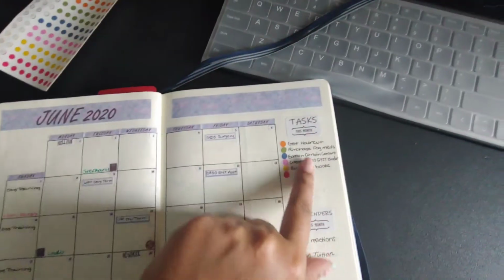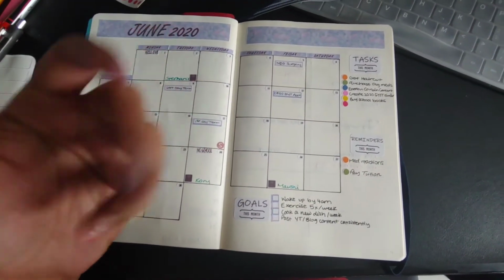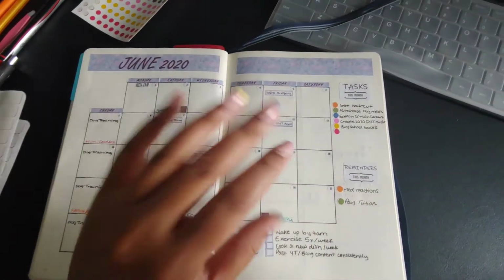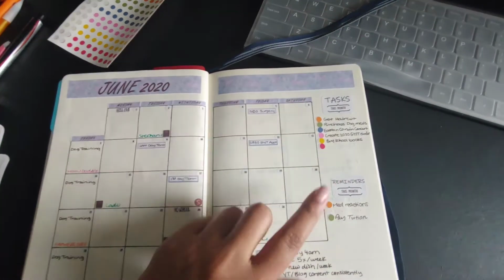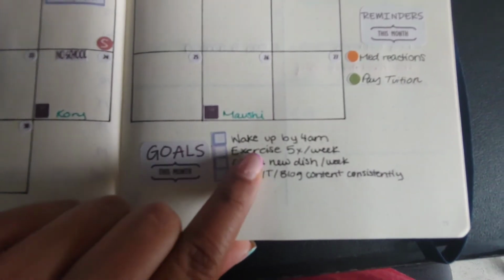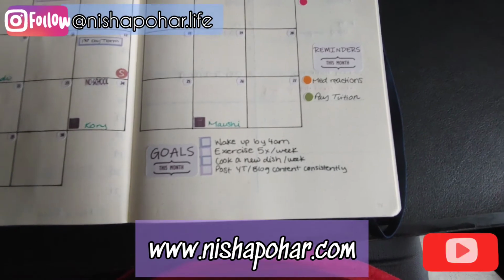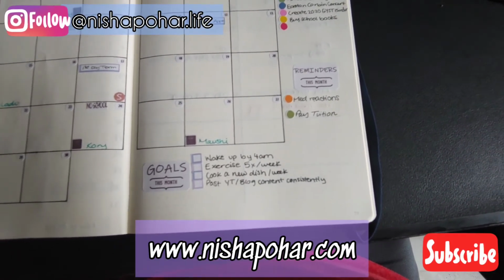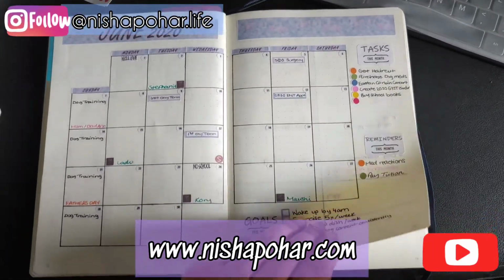MONTHLY PLAN WITH ME | June 2020 | Bullet Journal | NishaPoharLife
| Products in this Video |
*Leuchtturm1917 - Dotted Navy Blue
*Post-it Tabs
*Muji 0.5 Pen - Black & Red Ink
*Multi-Color Paper Mate InkJoy Gel 0.7 Pens
*BIC Mechanical Pencil
*BIC Intensity Marker
*Westcott 6-inch Ruler
*Westcott 12-inch Ruler
*Tombow Dual Brush Pen Art Markers
*Multi-Color Sharpie Pens
Comment what else you would like to see on this channel!

Talk soon! Okay, byeeeeeeeeeeeee